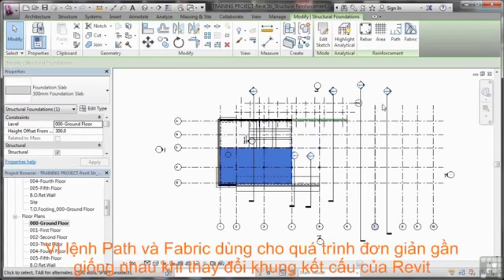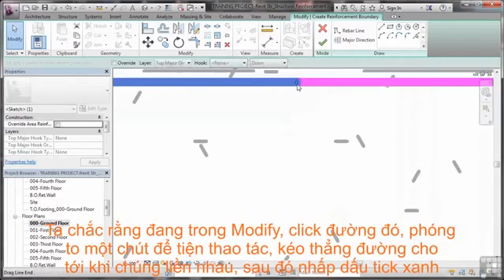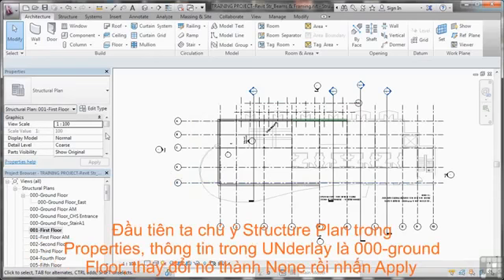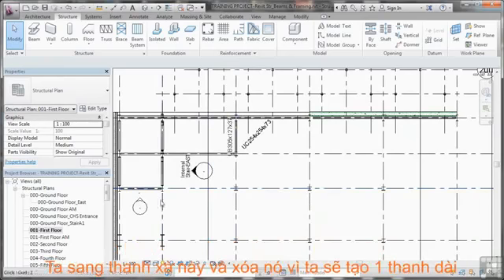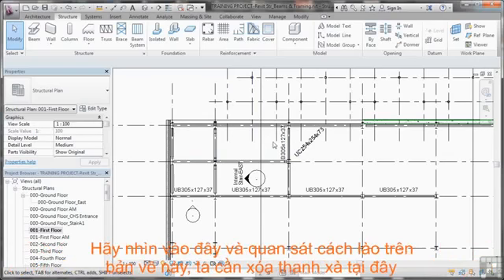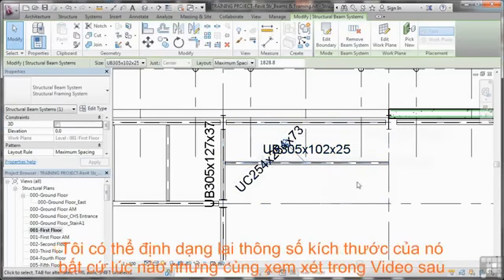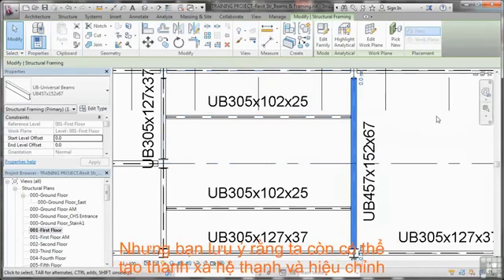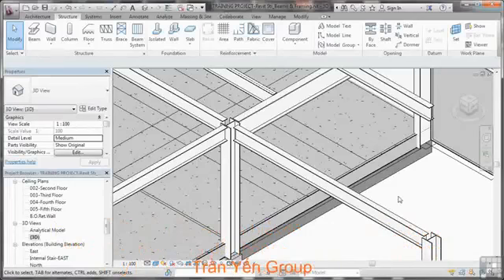CAD-H: Hướng dẫn revit Structure 2014 cho người mới học level 3